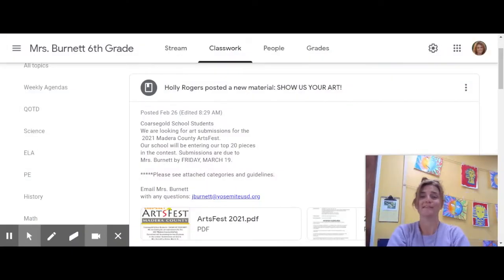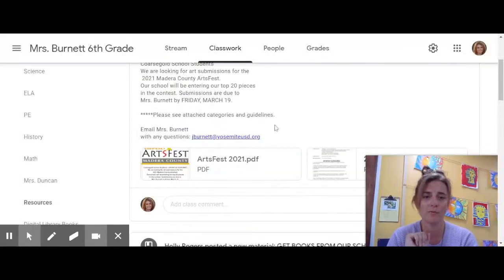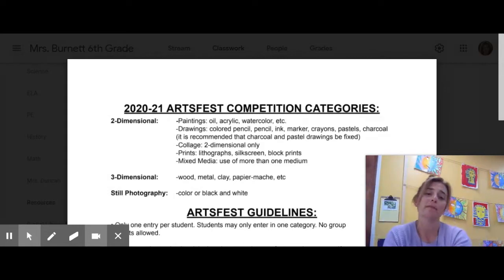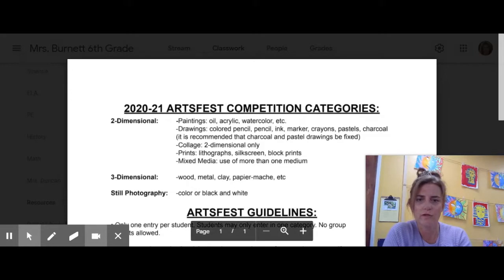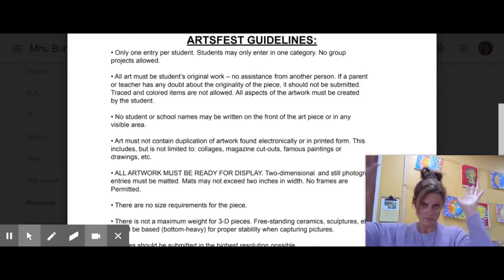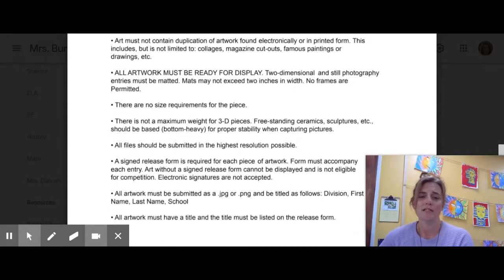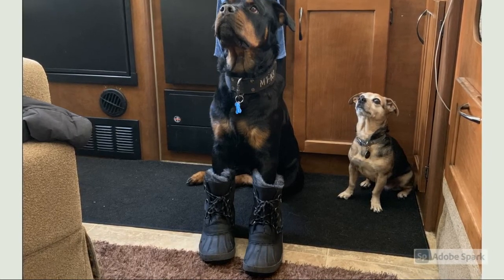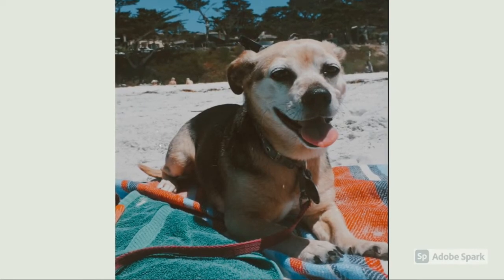3 3 21 Assembly